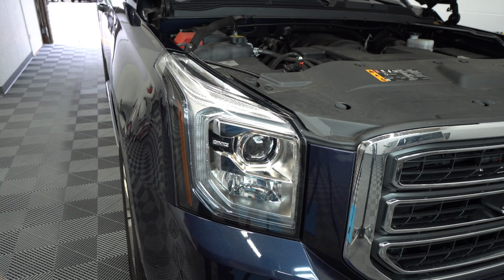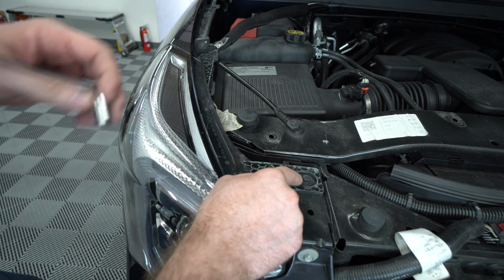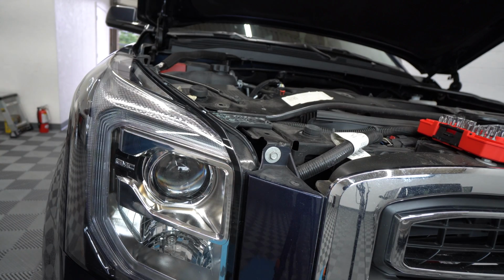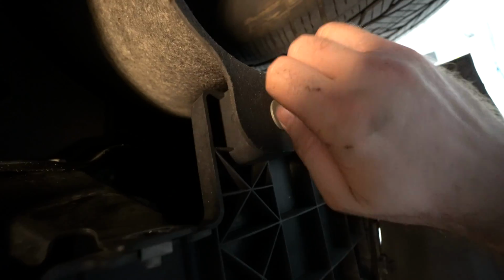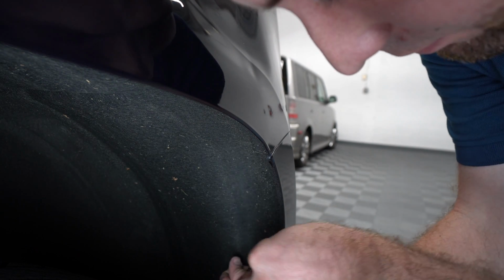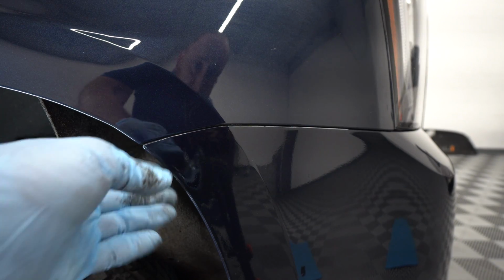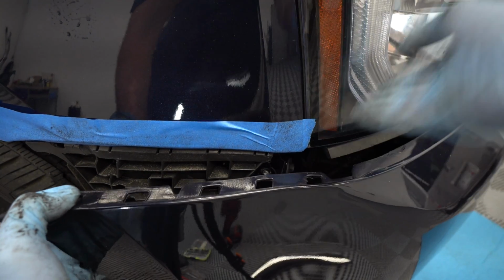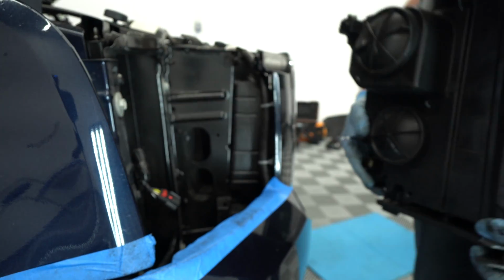2019 GMC Yukon Headlight Removal Step-By-Step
This video is about step-by-step headlight removal on 2019 GMC Yukon